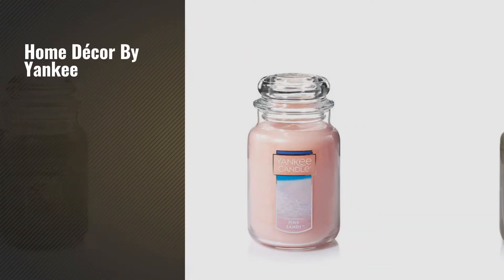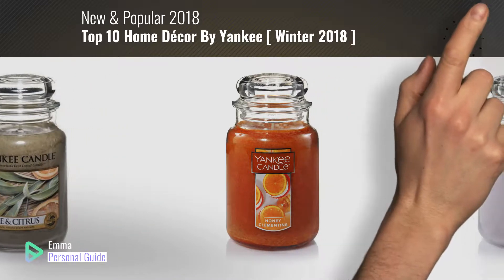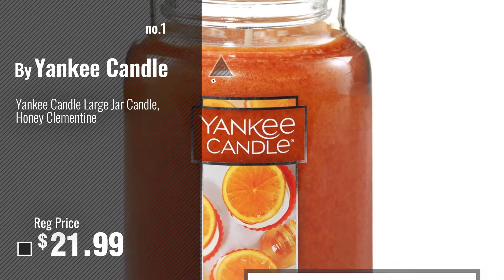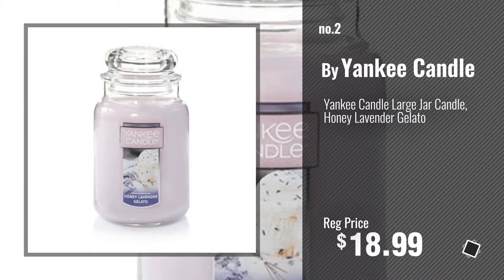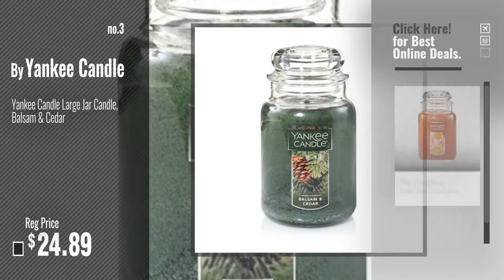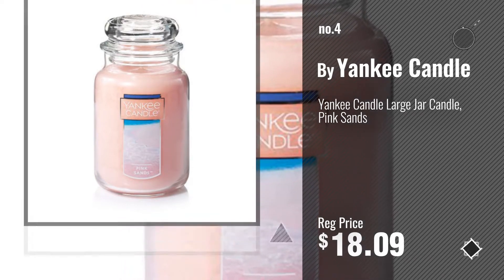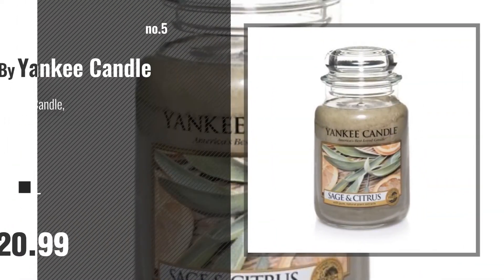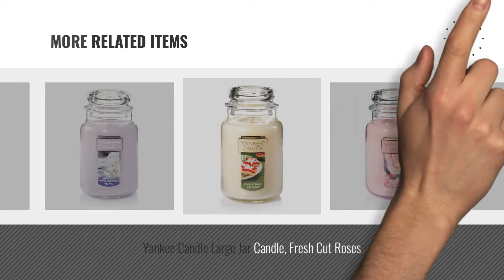Top 10 Home Décor By Yankee [ Winter 2018 ]: Yankee Candle Large Jar Candle, Honey Clementine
New! 2019 Black Friday / Cyber Monday Jar Candles Deals and Updates.

Black Friday / Cyber Monday Yankee Candle Large Jar Candle, Honey Clementine by Yankee Candle

Black Friday / Cyber Monday Yankee Candle Large Jar Candle, Honey Lavender Gelato by Yankee Candle

Black Friday / Cyber Monday Yankee Candle Large Jar Candle, Balsam & Cedar by Yankee Candle

Black Friday / Cyber Monday Yankee Candle Large Jar Candle, Pink Sands by Yankee Candle

Black Friday / Cyber Monday Yankee Candle Large Jar Candle, Sage & Citrus by Yankee Candle

Black Friday / Cyber Monday Yankee Candle Votives - Grab Bag of 10 Assorted Yankee Candle Votive Candles - Random by Grab Bag Yankee Candle

Black Friday / Cyber Monday Yankee Candle 22-Ounce Jar Scented Candle Large Sparkling Cinnamon by Yanke Candle Company